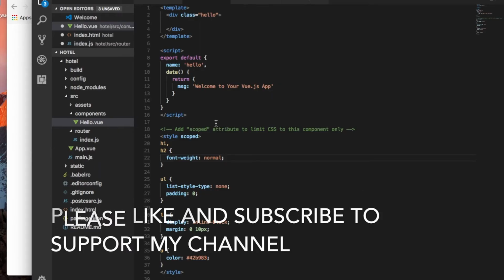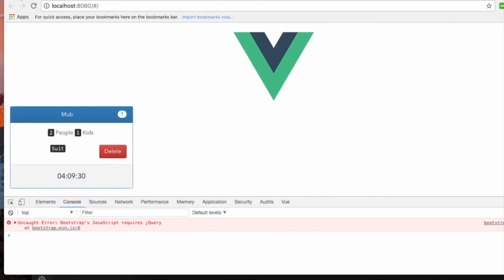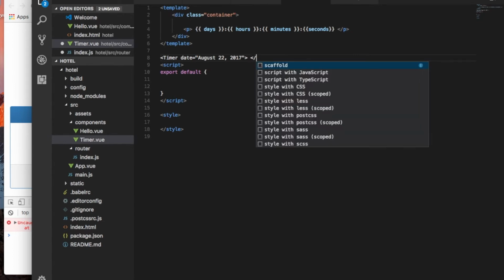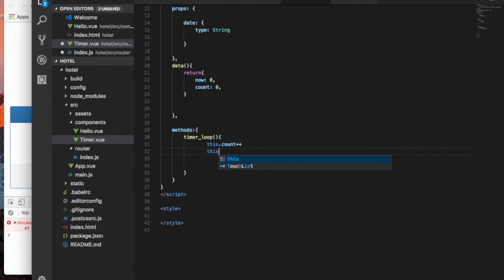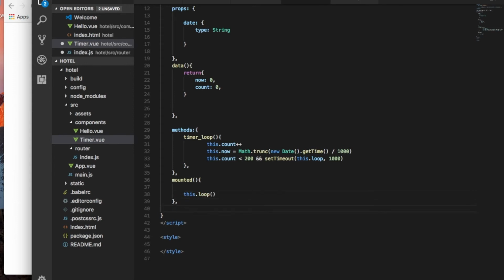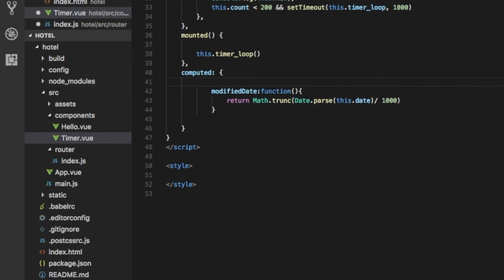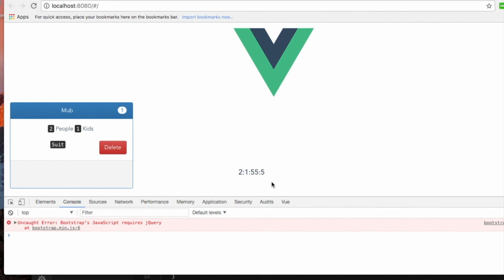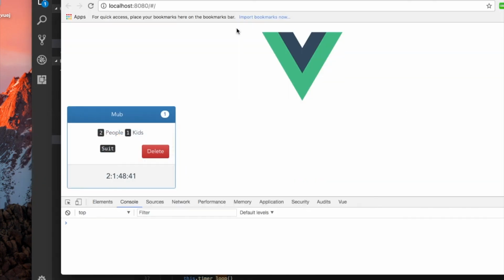#4 Let's make a web app in Vuejs - Create simple Countdown timer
In this video I'm going to show you how I implemented countdown timer in Vue.js